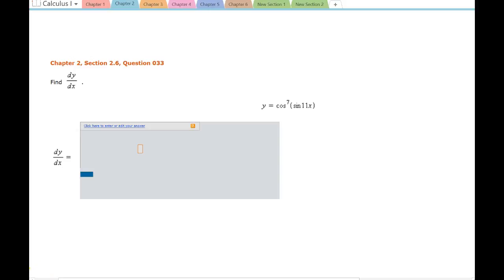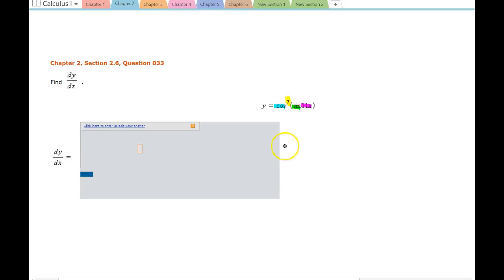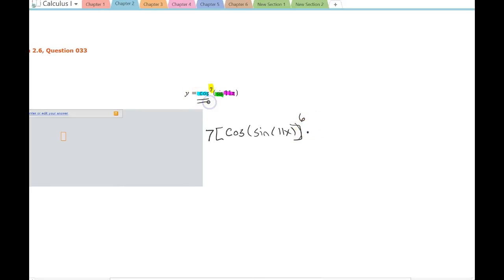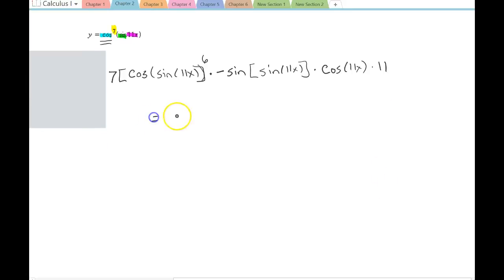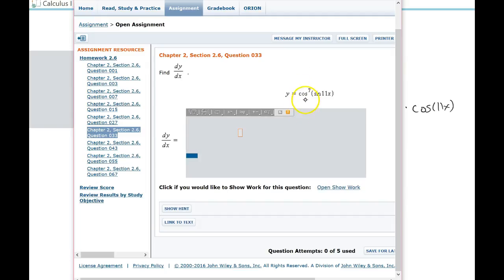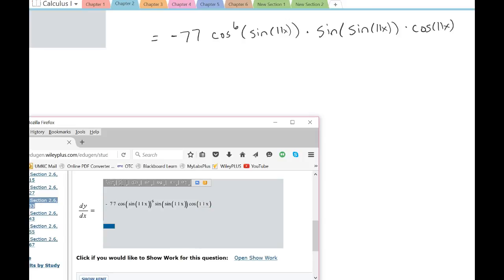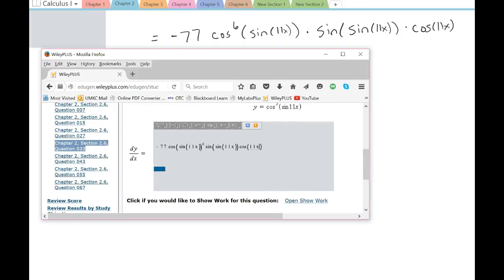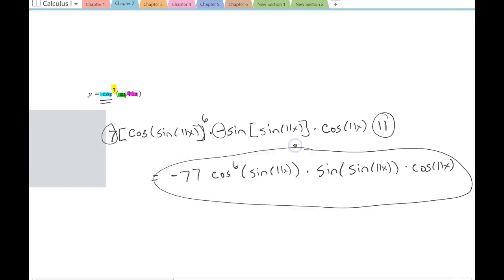UMKC Math 210 2.6 #33 Wiley